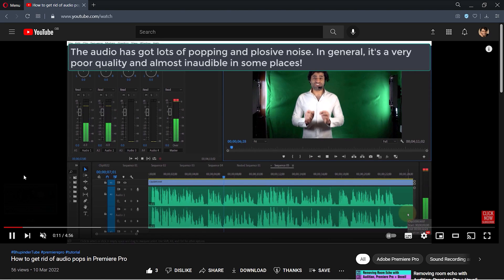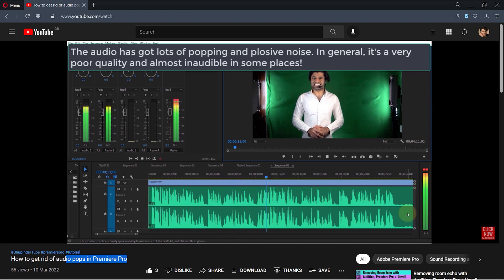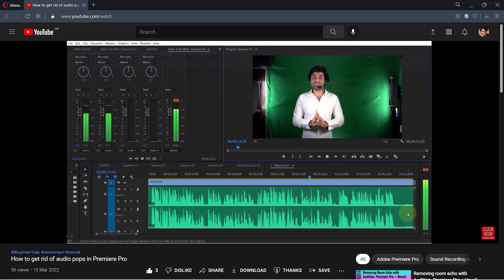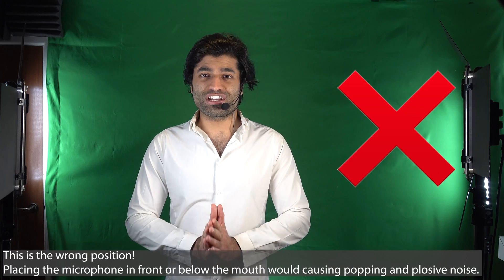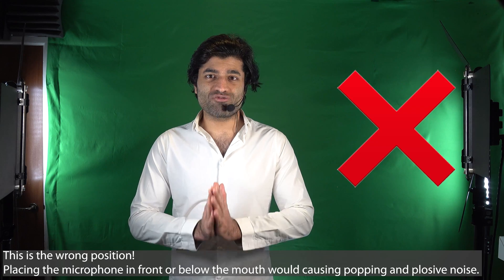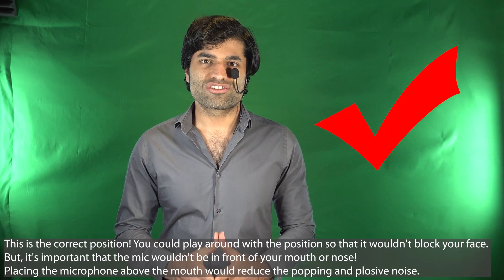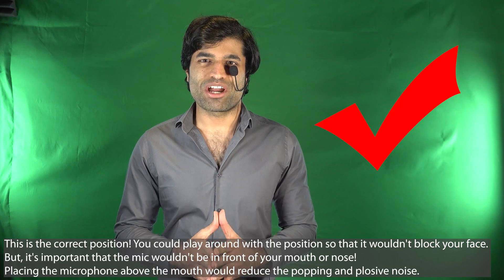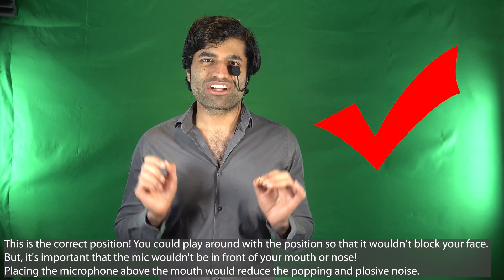How to place headset microphone to minimize noise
In this video, I'll show you how to place the microphone headset in a way to minimize noise. Placing the microphone in front or below the mouth would causing popping and plosive noise. The correct way is to place headset above your mouth and away from your nose.  You could play around with the position so that it wouldn't block your face. But, it's important that the mic wouldn't be in front of your mouth or nose! Placing the microphone above the mouth would reduce the popping and plosive noise.